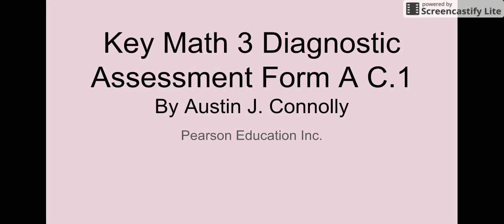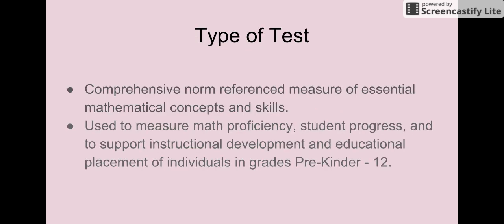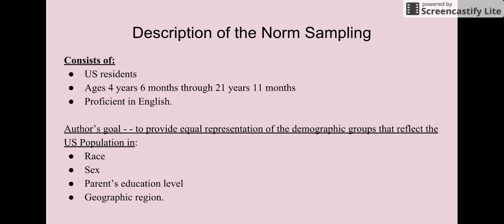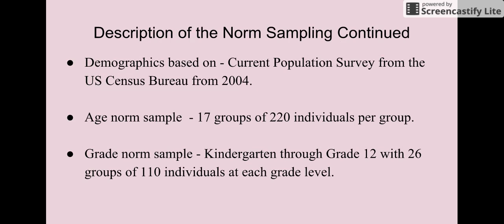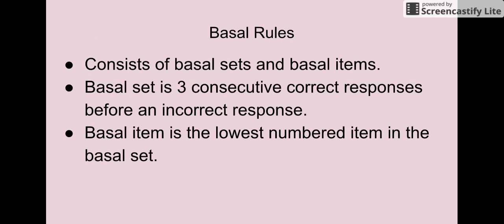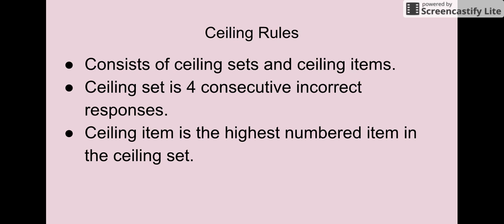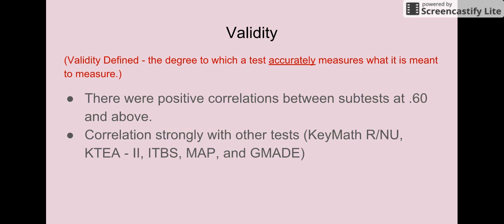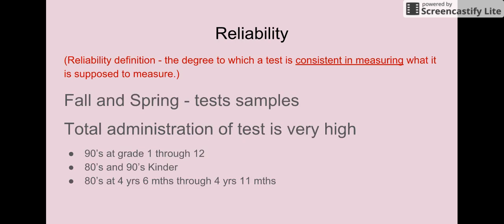Connie Davis Keymath 3